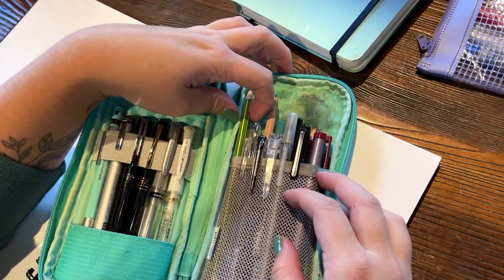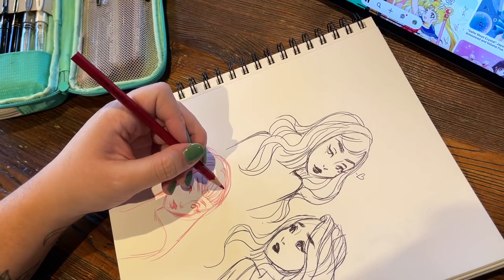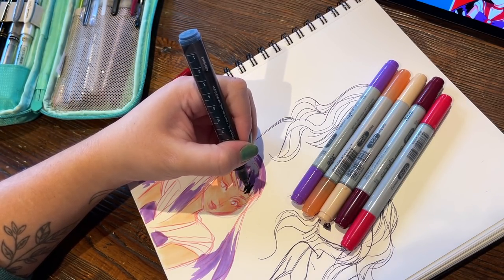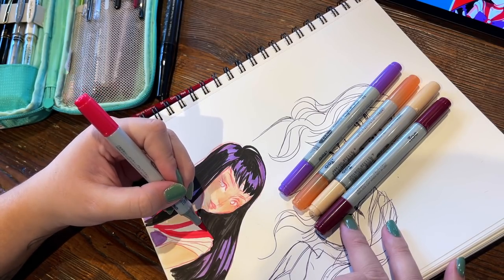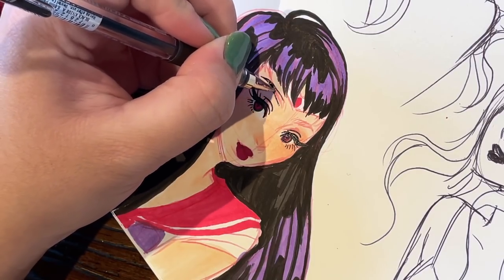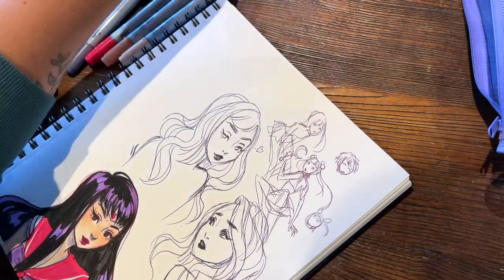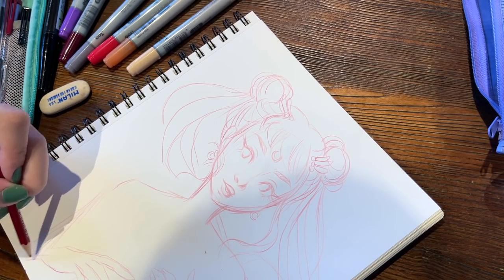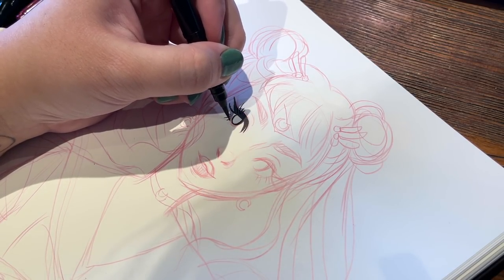Sailor Moon Copic Marker Sketchbook// Jacquelindeleon